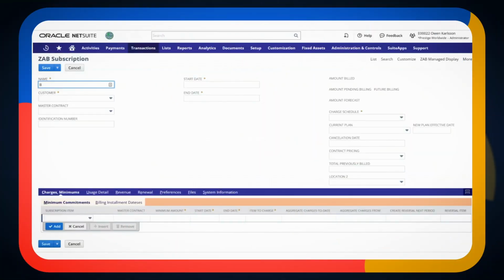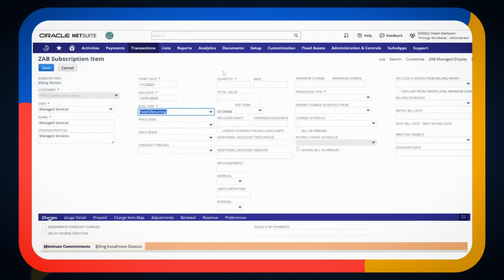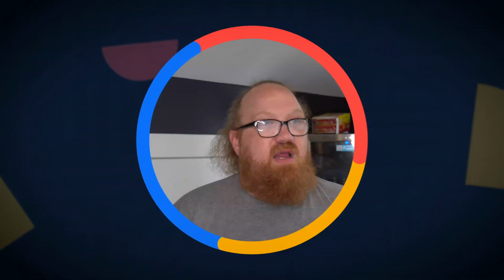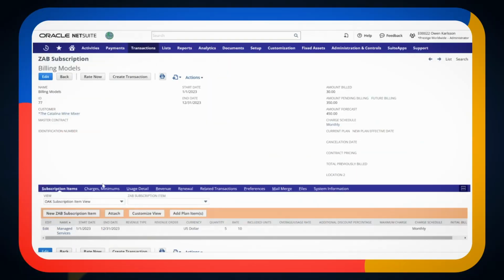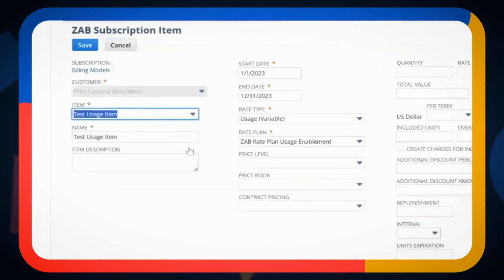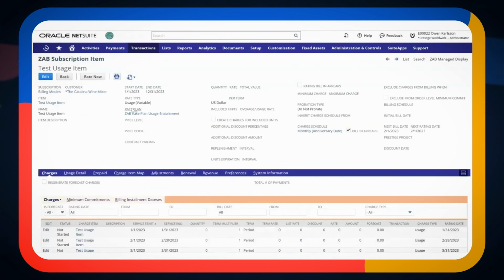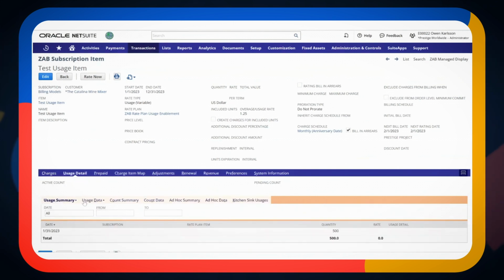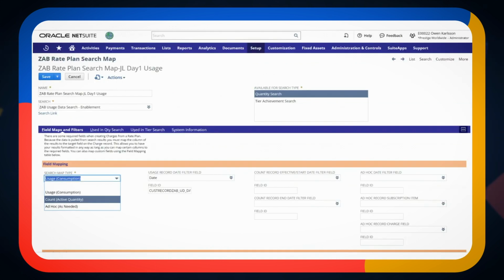Billing Models 101: Fixed Recurring & Consumption Usage | The ERP Coach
💡 Ready to elevate your ERP game and make informed decisions about your billing structure? Join our Owen Karlsson as he walks you through a crash course in 2 key billing models, Fixed Recurring and Consumption usage. Owen demonstrates how both of these billing models work in NetSuite with ZoneBilling.

Leave your questions and comments below - it may be the topic of our next video!

The ERP Coach is an ongoing educational video series hosted by Zone & Co. We provide tips, tricks, how-to’s, and even improvement and efficiency opportunities within an ERP platform to make finance operations easy breezy at your business.